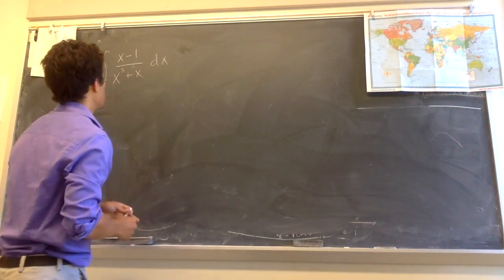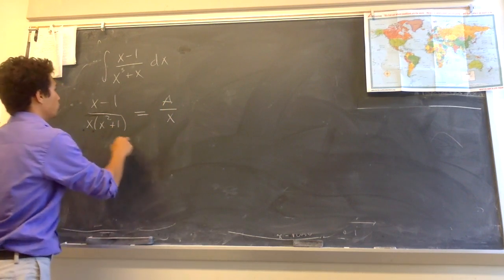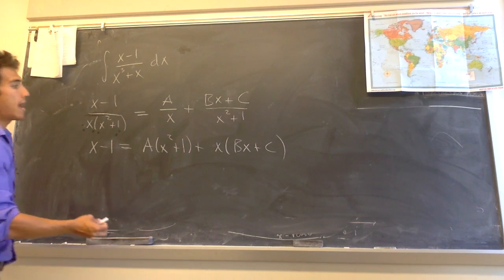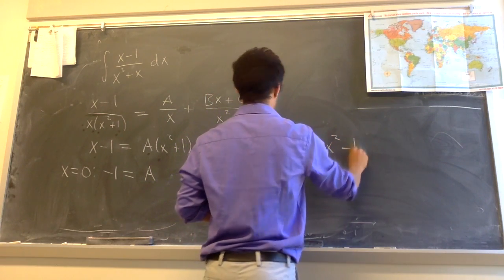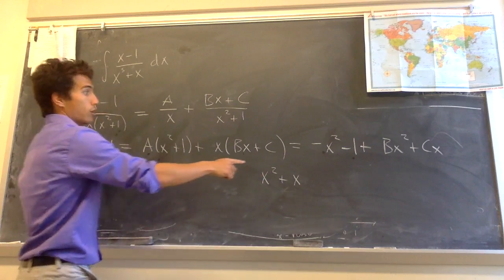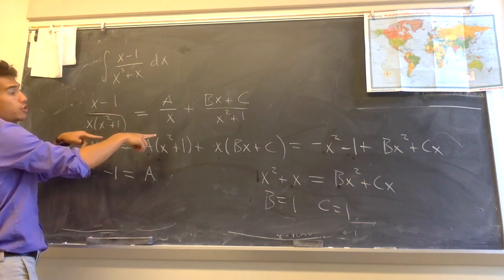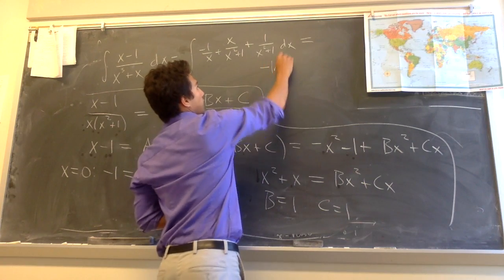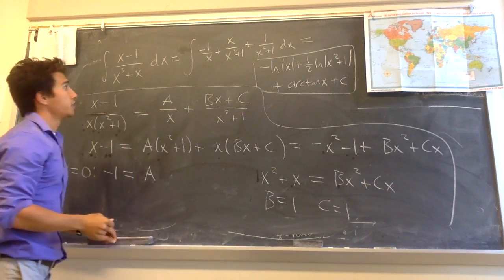Partial fraction decomposition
This partial fraction decomposition has an irreducible quadratic